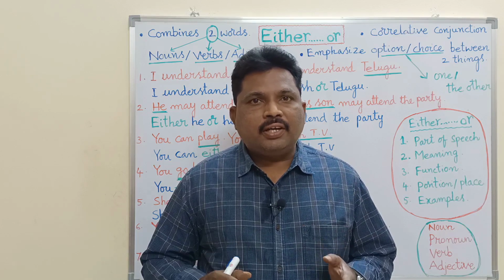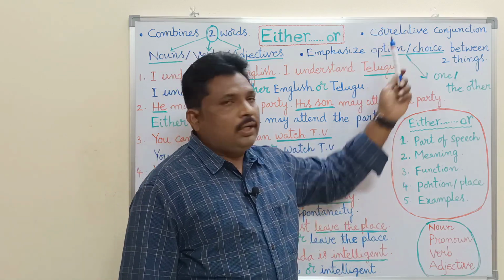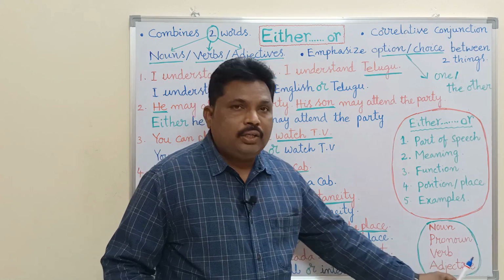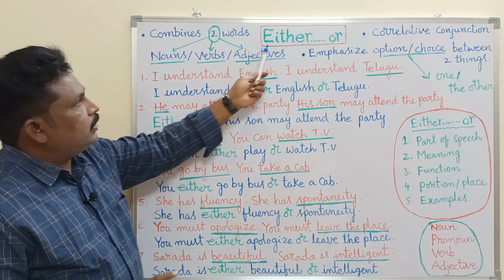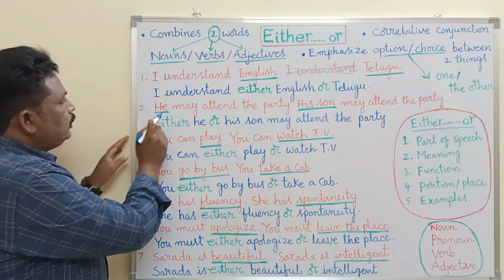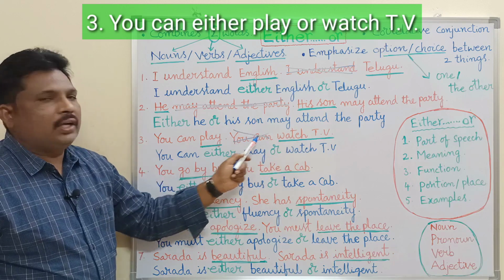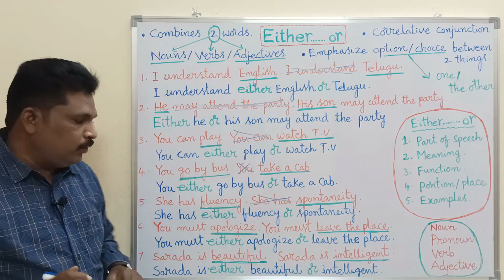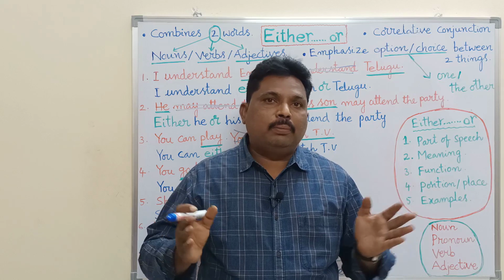English Grammar || Usage of Either.....or in English || 10th Class || by Dr. Sudhakar Dara.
Hi Viewers,
This Video is about the usage of Either. or in English. It covers the usage of Either. or in English Grammar. It shows how two sentences are joined by using the correlative conjunction Either...or.